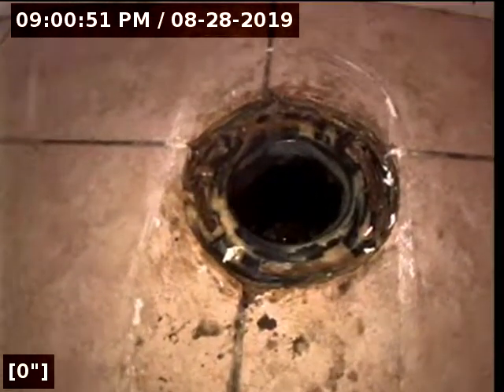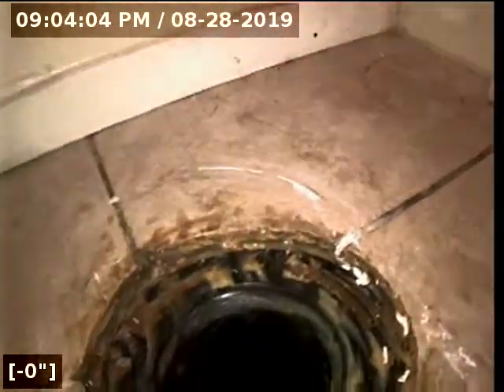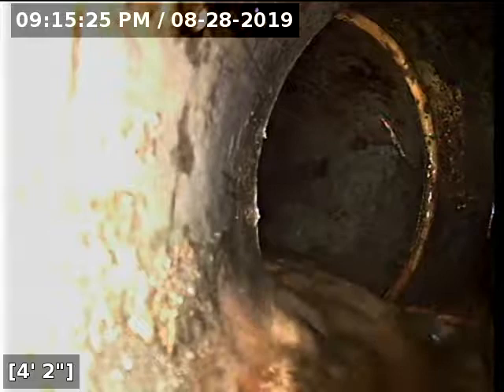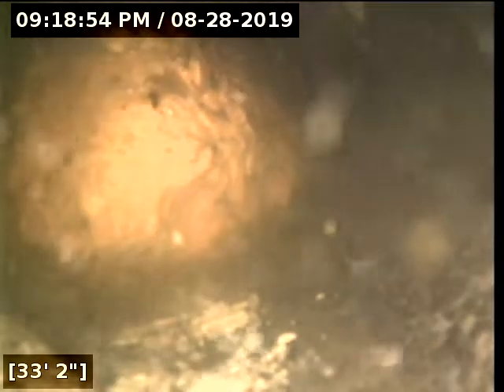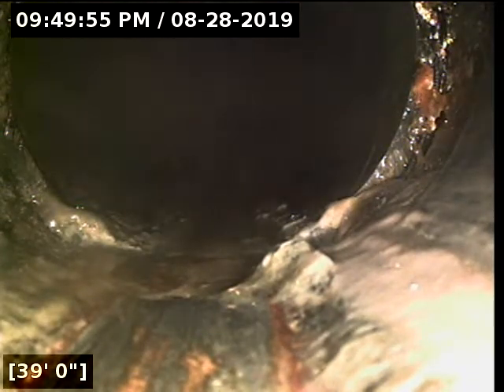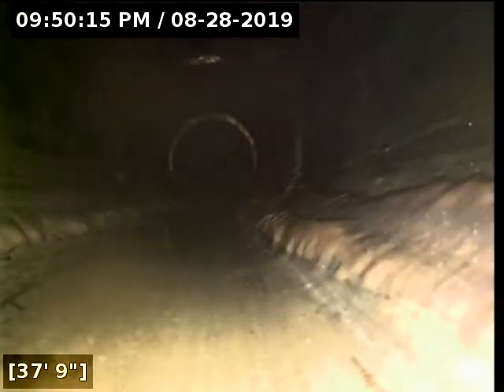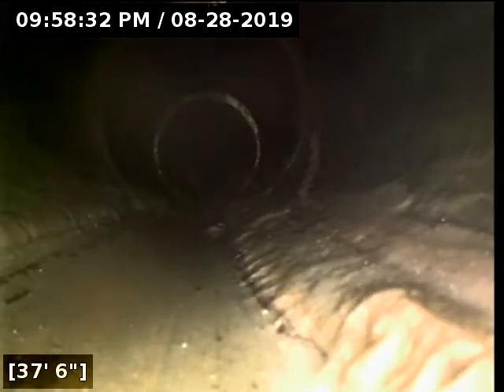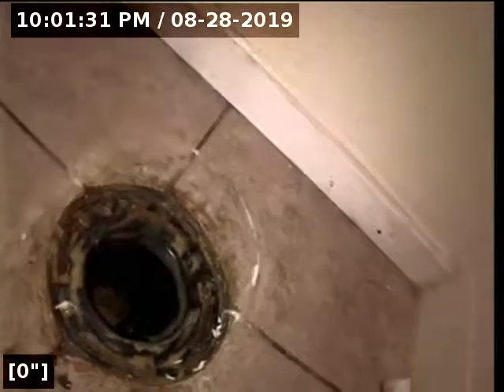7354 Tooma #230 Sewer Camera Inspection